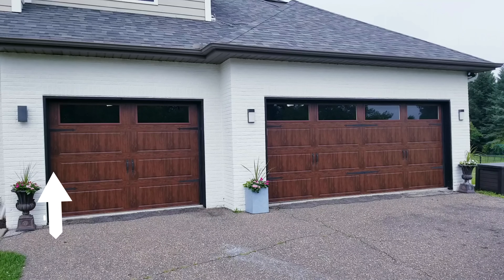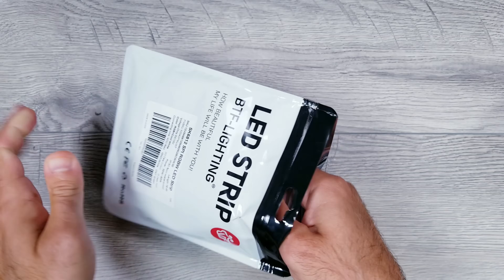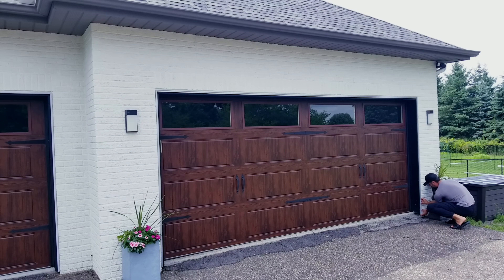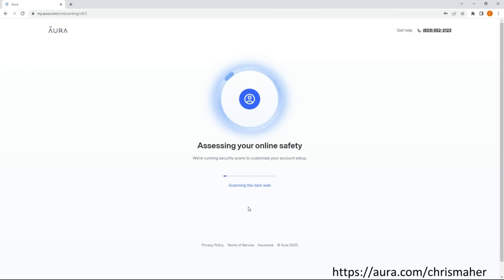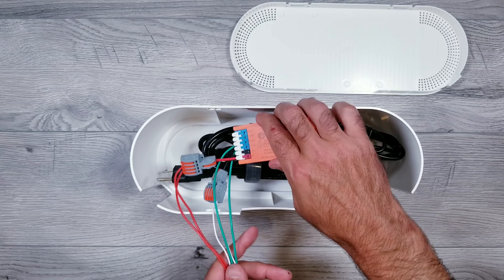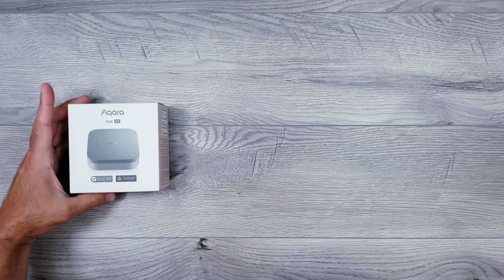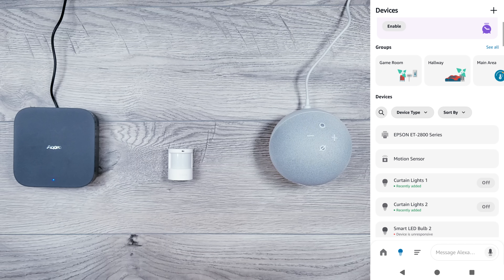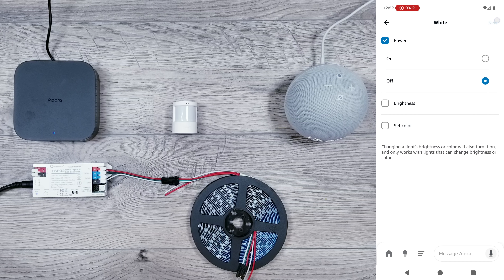EASY Motion Activated Lighting. NO CODING Required!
Muzata u109 profile 2m
Muzata u108 profile 2m
Kester Solder I use
12v sk6812 lights
Gledopto WLED Controller (4 data outputs)
Gledopto WLED Controller (2 data outputs)
Power supply for Gledopto Controller
MagWLED Controller
Power supply for MagWLED controller
Favorite Silicone Wires
Wire Stripper
Heat shrink tubes
Heat gun
3m command strips
Aqara m3 hub
Aqara motion sensor
Aqara window/door sensor
Alexa echo dot
ARRIS (SB8200) Modem
TP-Link (AX3000) Router
Electrical Box for power and controller